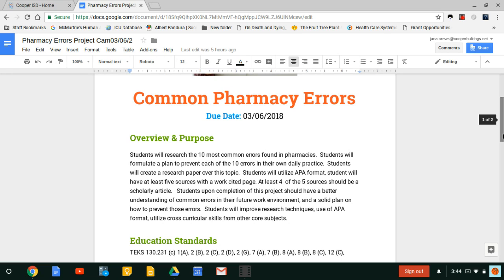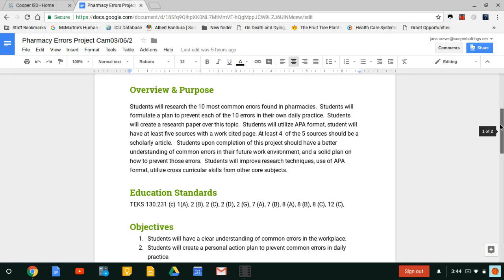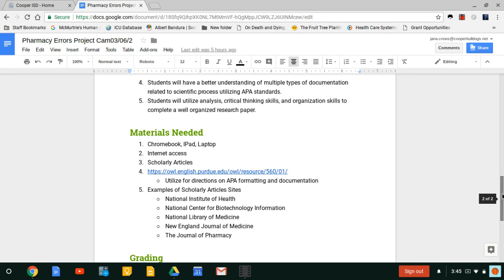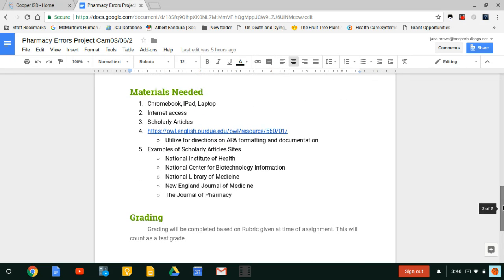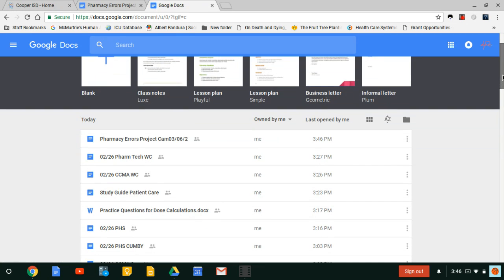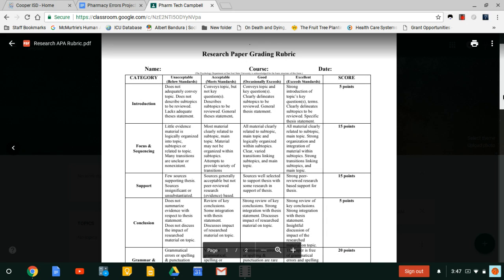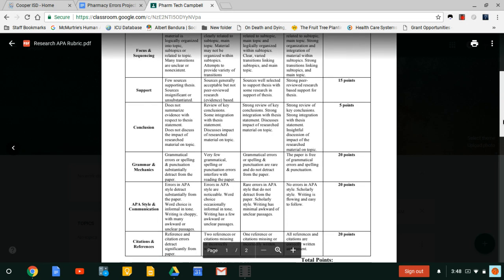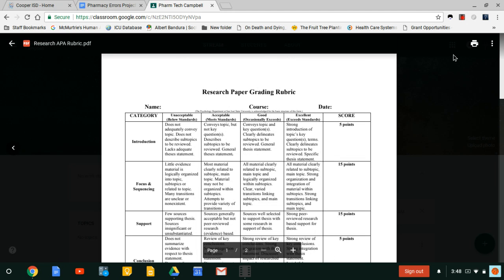Common Med Error In Pharm Research Paper